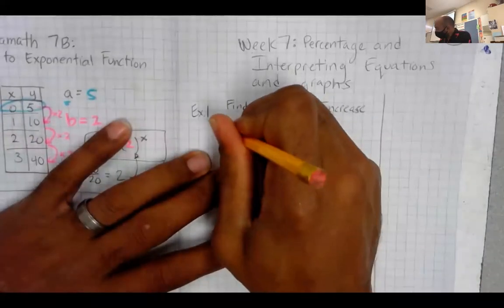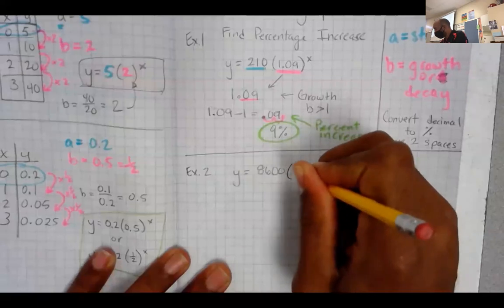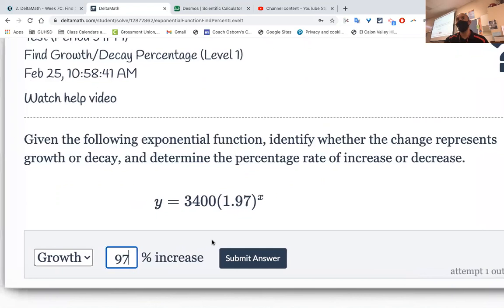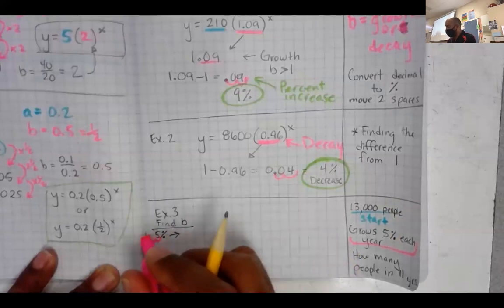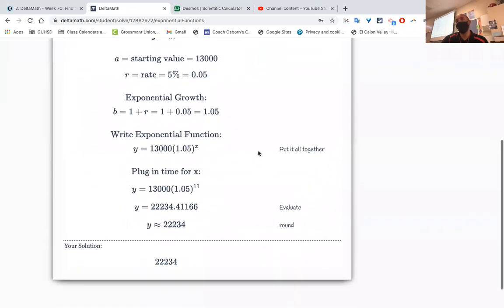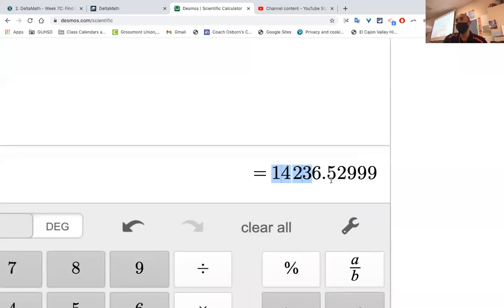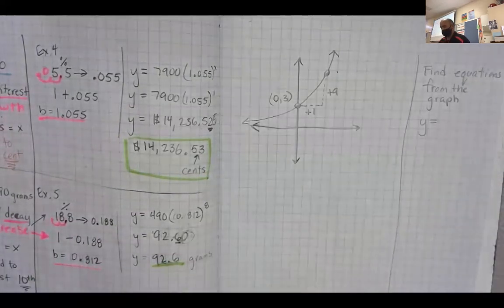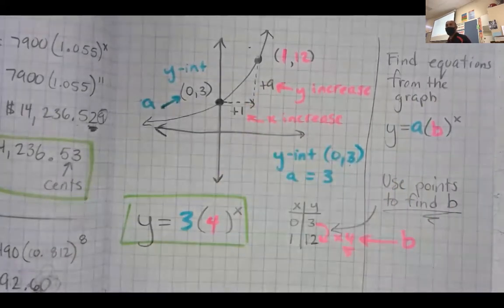IM-1 Thur 2/25 Period 3: Percent, Exponential Word Problems, Graphs and equation from 2 pts